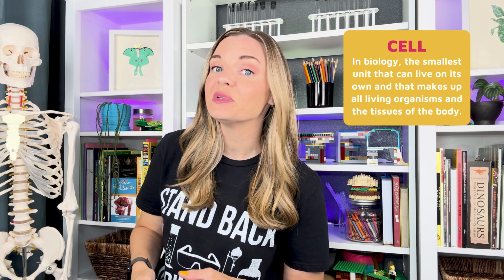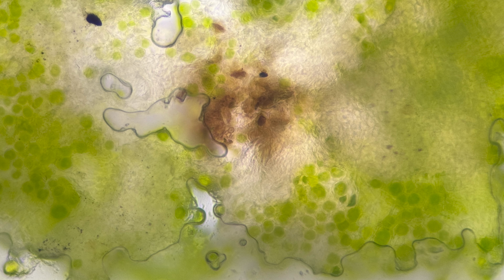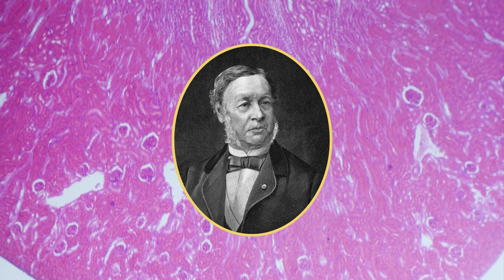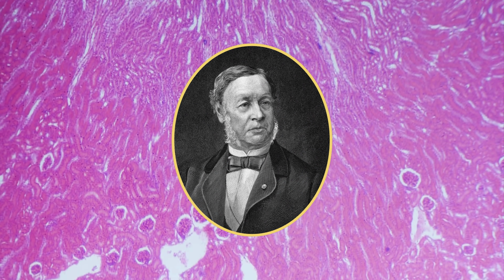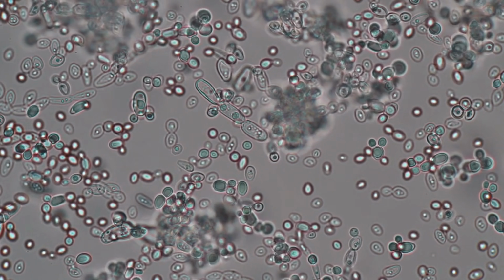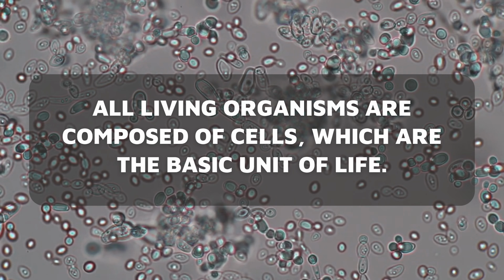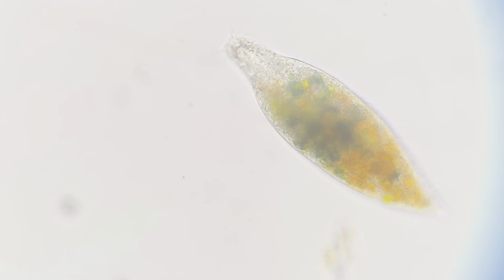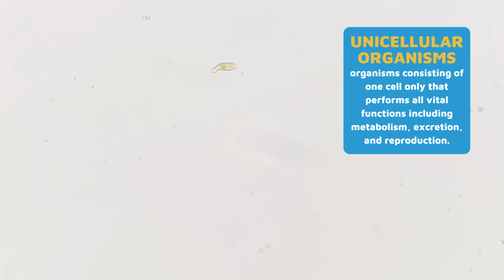The Cell Theory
Thanks to the invention and continued development of the microscope and tons of experimentation and observation, we now know that life comes from preexisting life and that life is made of cells.

IN THIS EPISODE:
-Cells: Building Blocks
-Robert Hooke
-Antonie Van Leeuwenhoek
-Schleiden & Schwann
-Virchow & Remak

SCIENCE STANDARDS:
NGSS
MS-LS1-1
Conduct an investigation to provide evidence that living things are made of cells; either one cell or many different numbers and types of cells. Emphasis is on developing evidence that living things are made of cells, distinguishing between living and non-living cells, and understanding that living things may be made of one cell or many and varied cells.

TEKS
SCIENCE.6.13.A
Organisms and environments. The student knows that organisms have an organizational structure and variations can influence survival of populations. The student is expected to: describe the historical development of cell theory and explain how organisms are composed of one or more cells, which come from pre-existing cells and are the basic unit of structure and function;